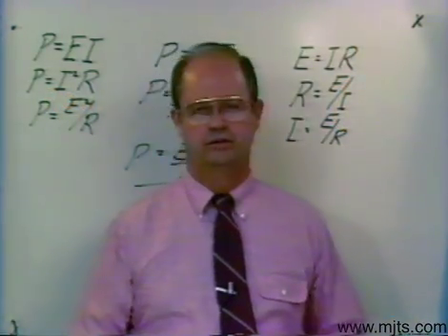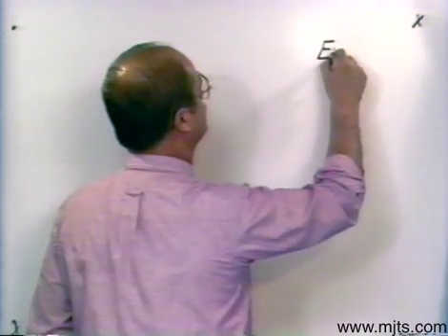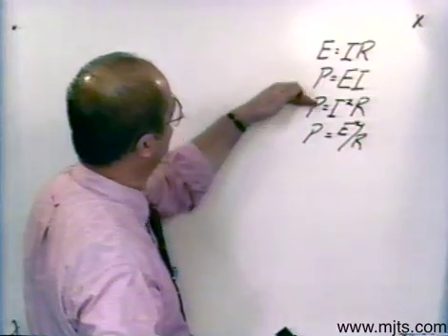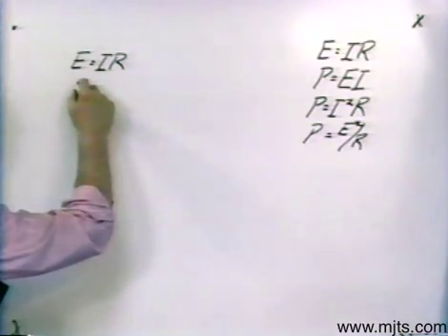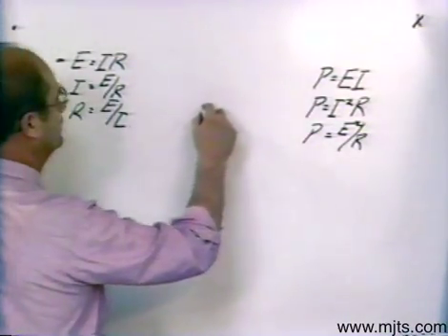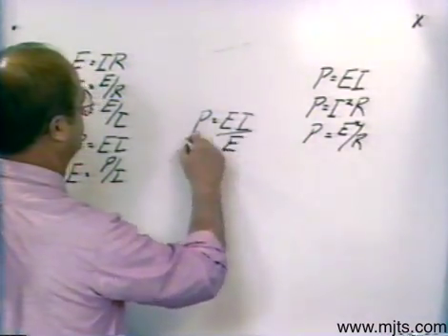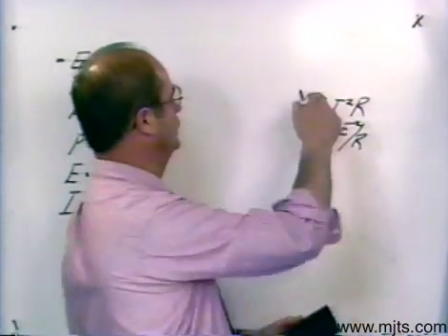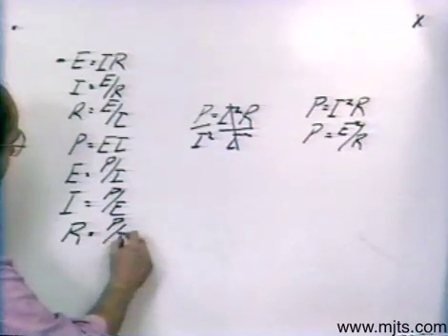Power Part 2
Dennis Merchant video on electric power calculations.  They go with second year of the Merchant Job Training & Safety Program basic electricity units.